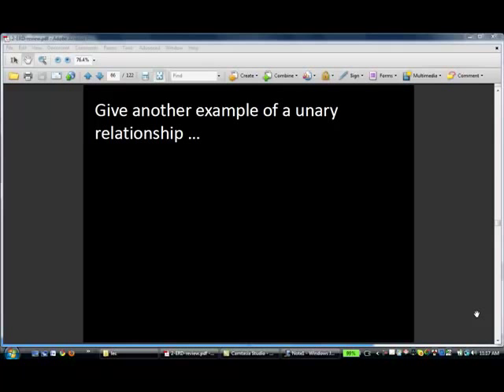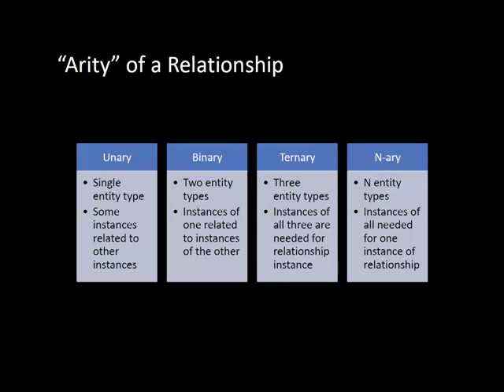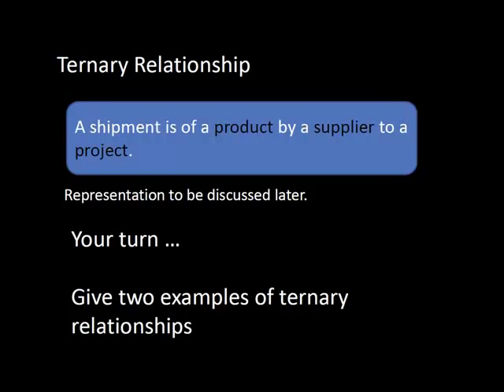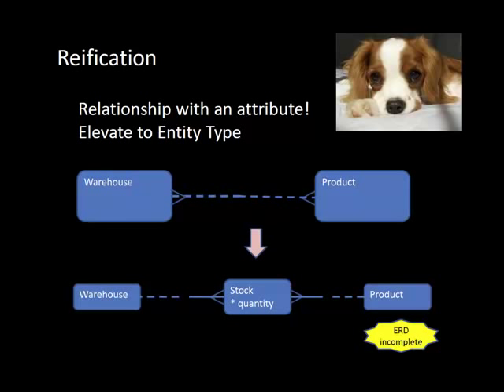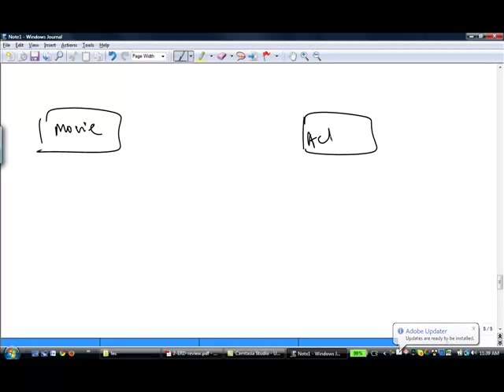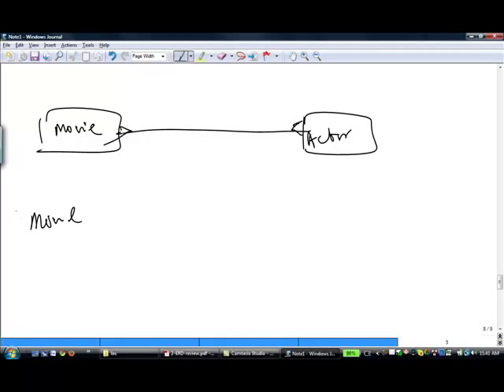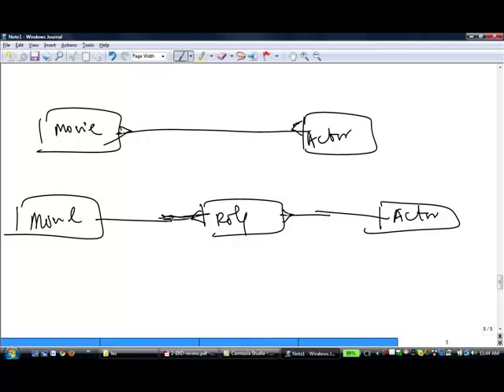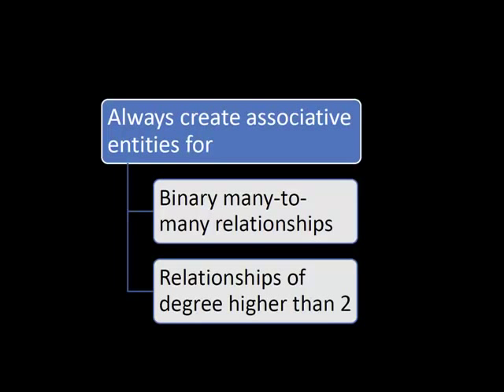Introduction to Entity Relationship Diagrams -- Part 4 of 5